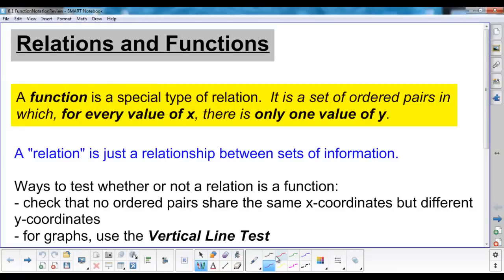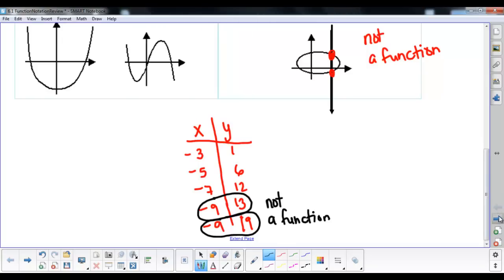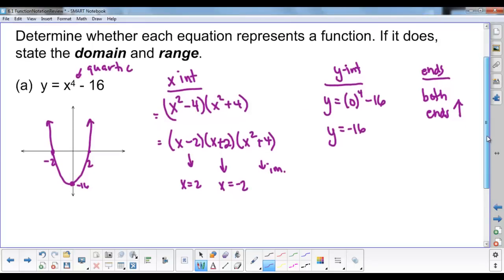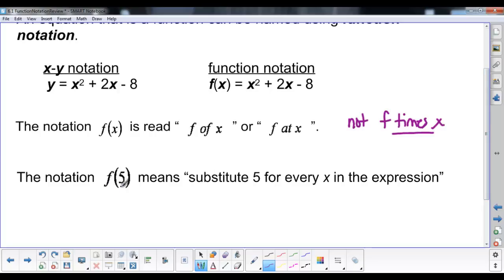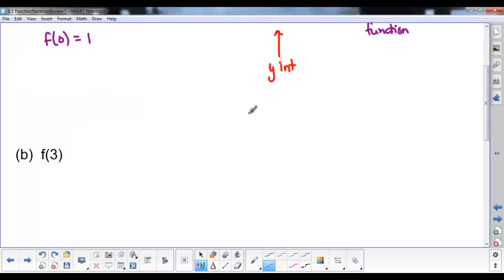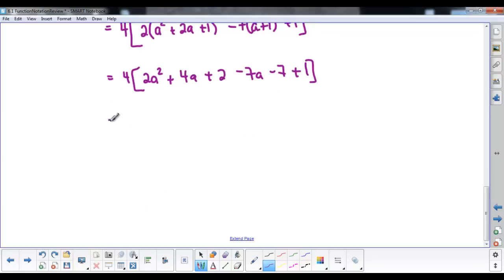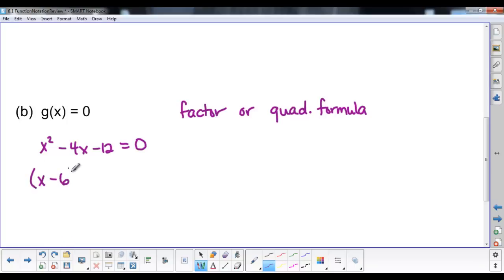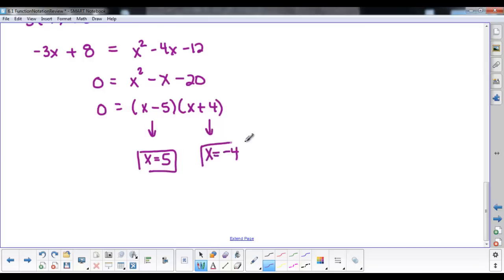(MHF4U1) 6.1 function notation review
6.1 funtion notation review